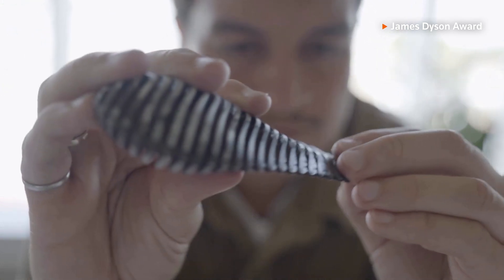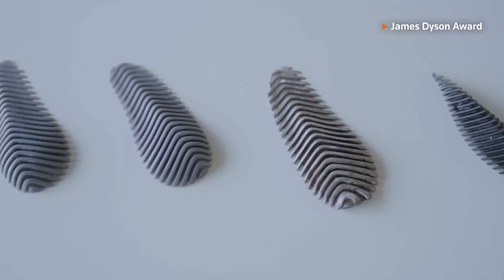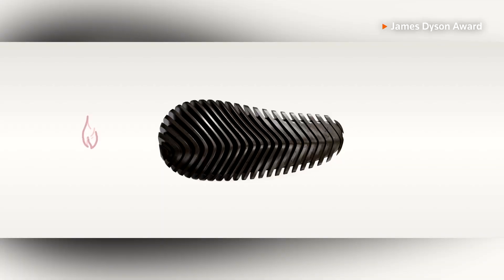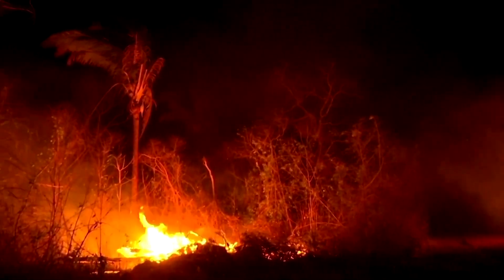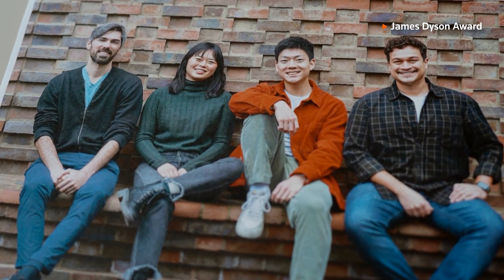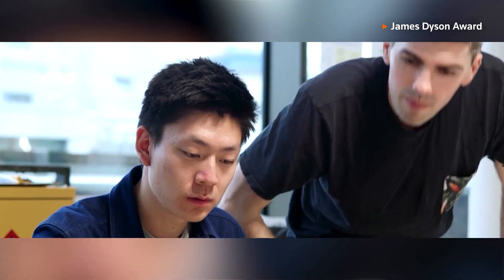This nature-inspired device aims to detect wildfires early | REUTERS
Pyri, a nature-inspired device crafted from bio-based materials, can send out a radio signal alert to warn of the danger of wildfires when exposed to it.